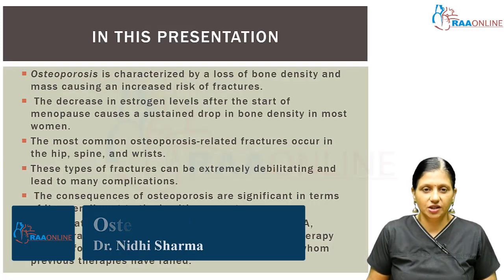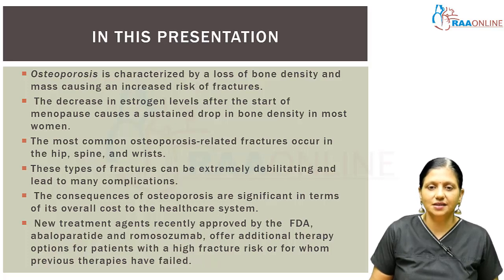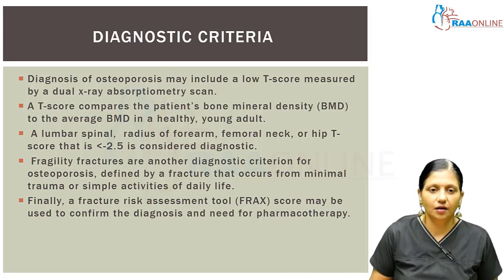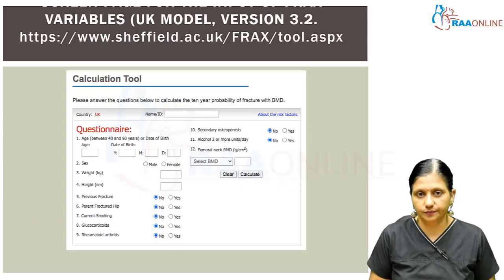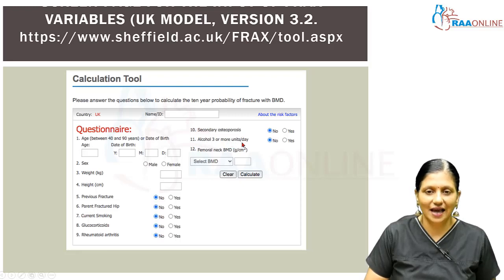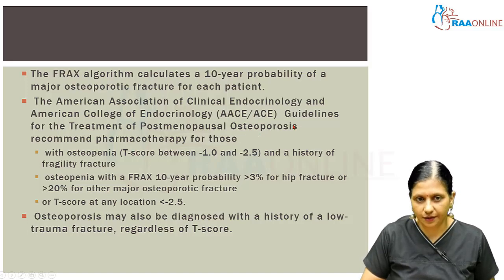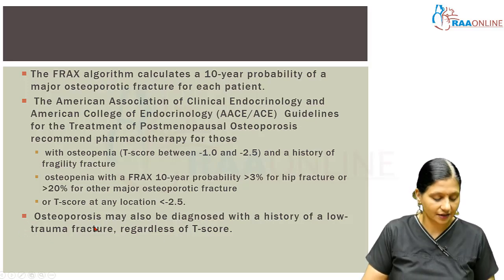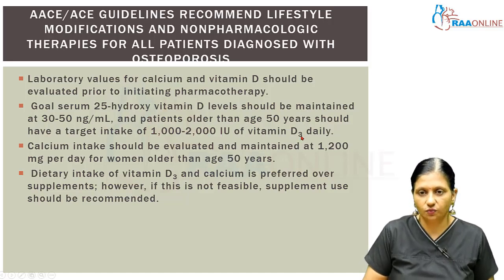Osteoporosis - MD/DNB Obstetrics & Gynaecology